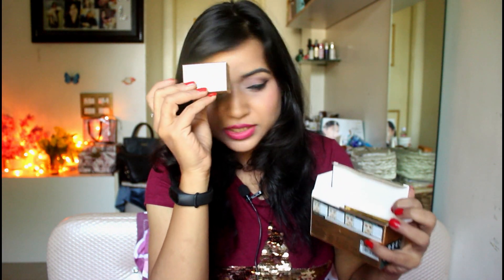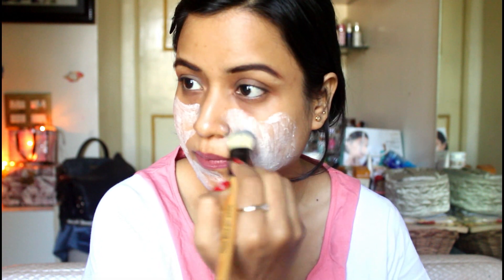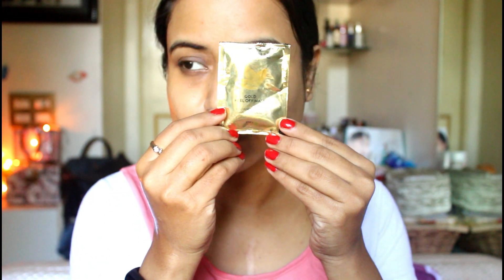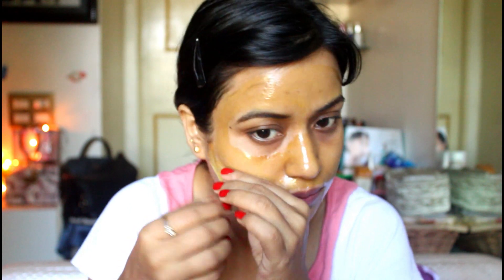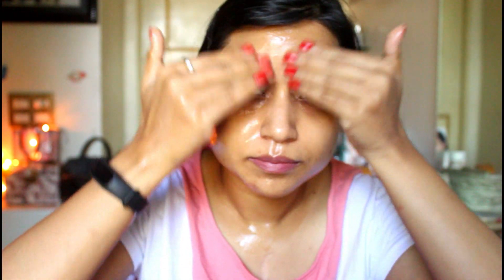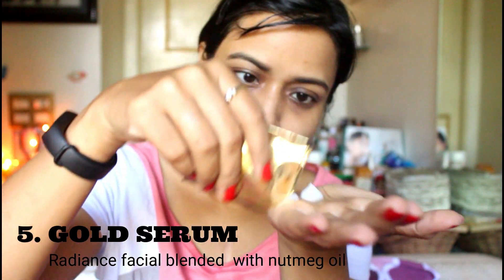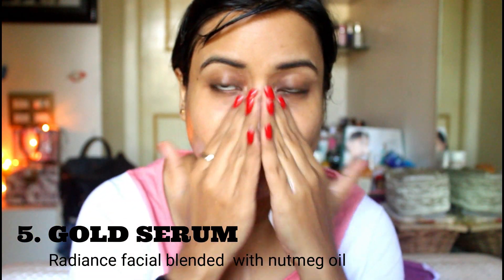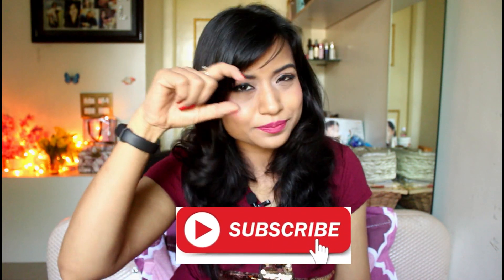BIOTIQUE GOLD FACIAL KIT + GOLD FACIAL BLEACH REVIEW || FACIAL STEP BY STEP || DIWALI SKIN PREP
❤New video MONDAY & FRIDAY! ❤
Hey Beautiful RAFAM,
I will be sharing today this BIOTIQUE GOLD FACIAL KIT + GOLD FACIAL BLEACH REVIEW || FACIAL STEP BY STEP || DIWALI SKIN PREP video guys, Its Diwali time guys, so festive means skin pampering so here is the best way to pamper your face with this BIOTIQUE GOLD FACIAL KIT + GOLD FACIAL BLEACH its a really fantastic facial it will give nice luminous glow to your skin..So do try out..
I Hope guys you will like BIOTIQUE GOLD FACIAL KIT + GOLD FACIAL BLEACH REVIEW || FACIAL STEP BY STEP || DIWALI SKIN PREP  video, and if you like it then do not forget to give it a big thumbs up and you can share this   BIOTIQUE GOLD FACIAL KIT + GOLD FACIAL BLEACH REVIEW || FACIAL STEP BY STEP || DIWALI SKIN PREP video with your loved once. Do take care of yourself ..  love 💕 you all ..
PS NOTE : " I am not responsible for any side effects.. It's just my personal experience which i share here "
Roposo : monal91
Title - BIOTIQUE GOLD FACIAL KIT + GOLD FACIAL BLEACH REVIEW || FACIAL STEP BY STEP || DIWALI SKIN PREP

Keep Smiling Always ,
RADIANT AFFAIR